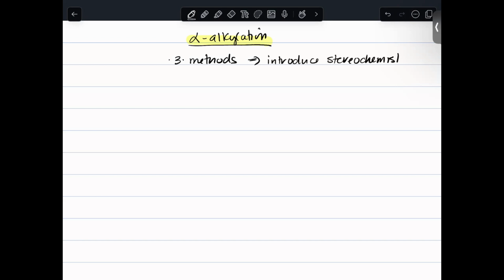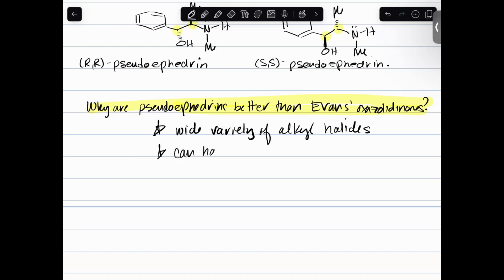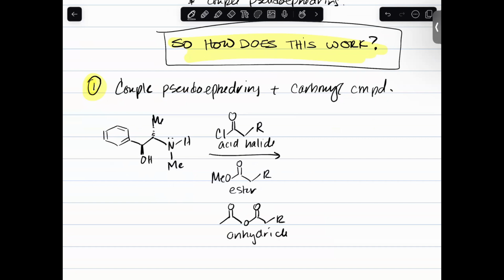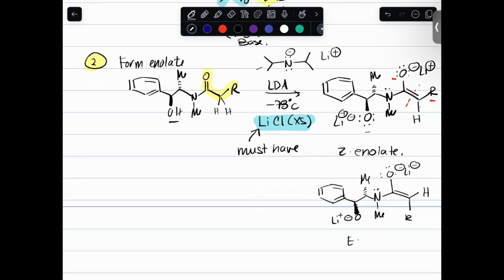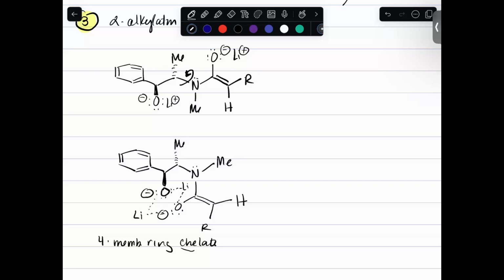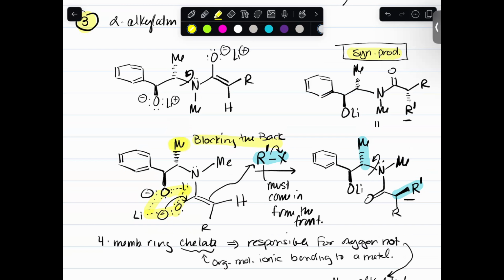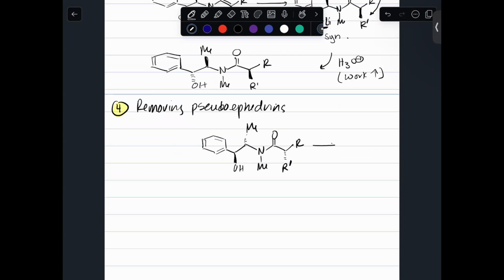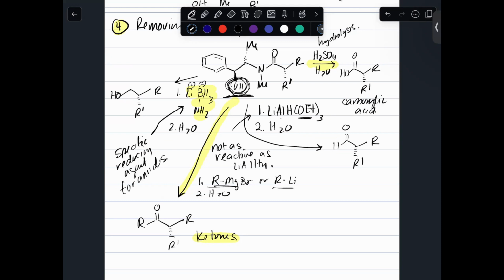Chem252 (Lecture 2 Part 1: Myers’ Asymmetric Alkylation)